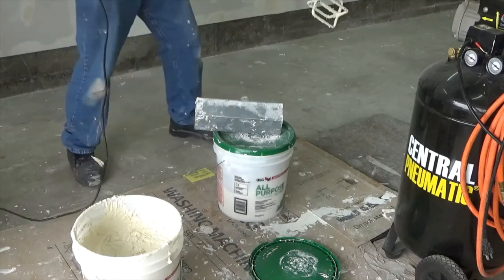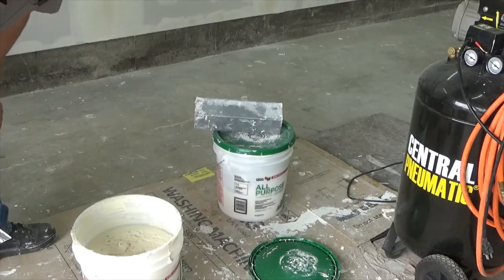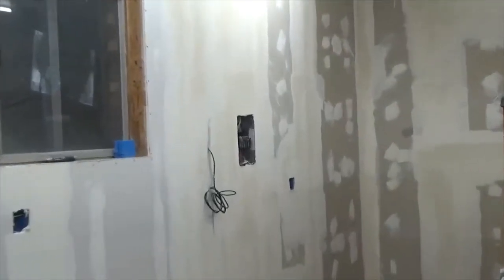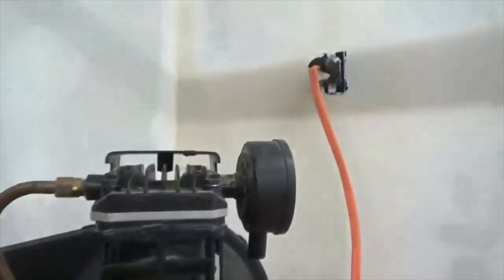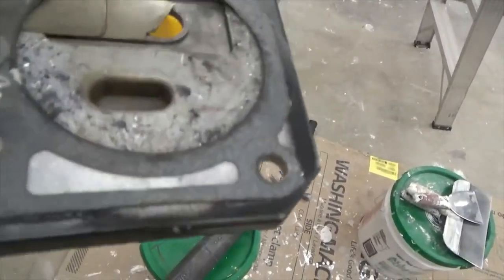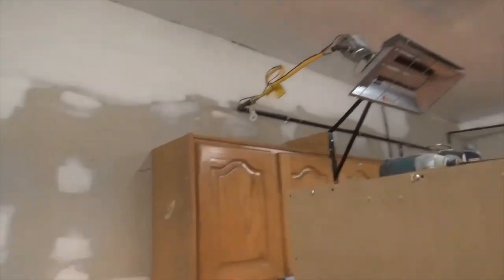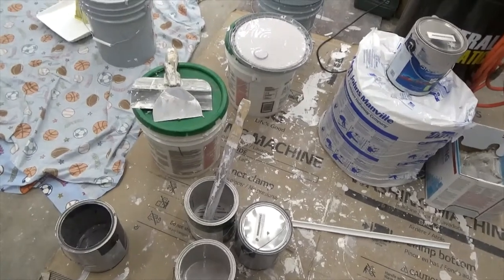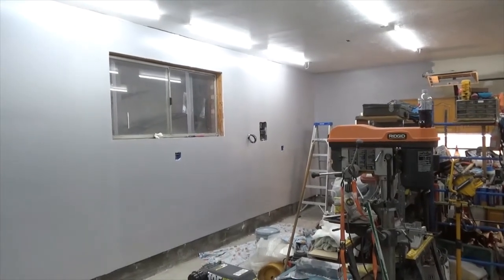Episode 13 Remodeling Garage Part 3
Paint, Drywall, Electrical